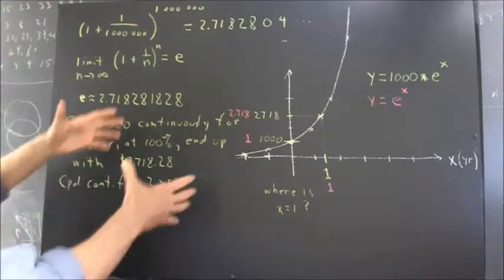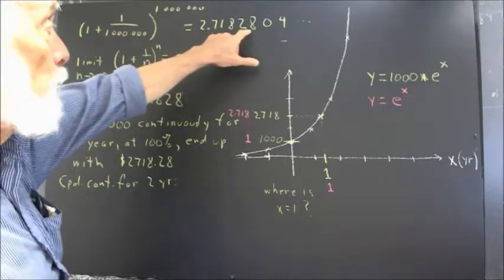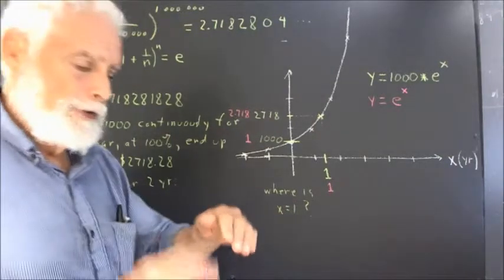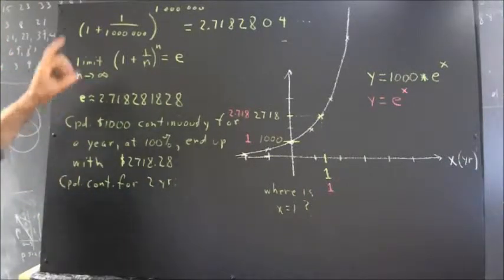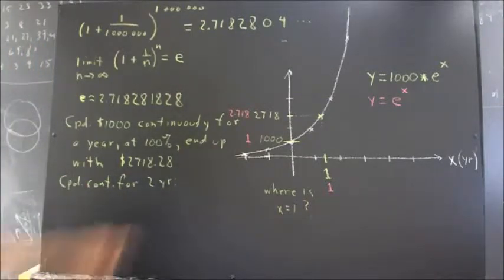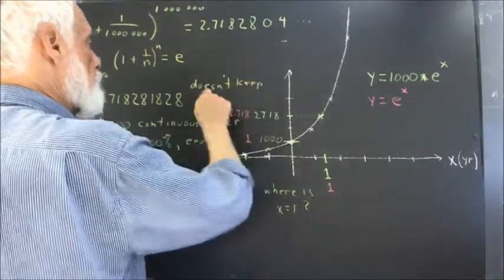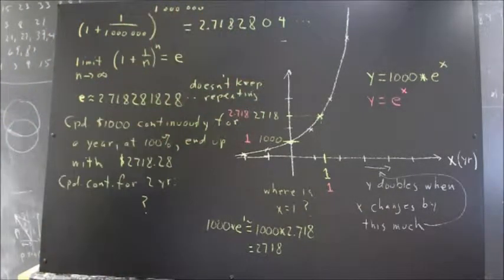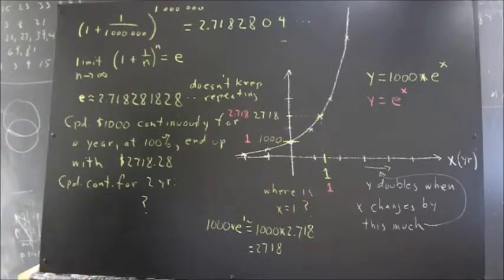gov 031 the limiting factor when we compound at 100 percent the number e